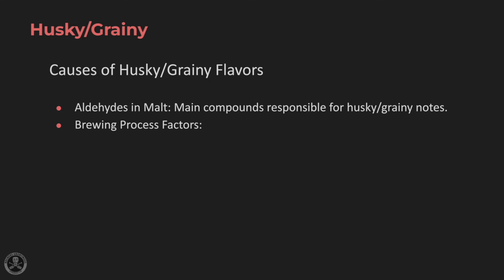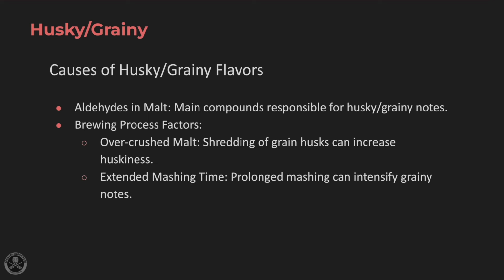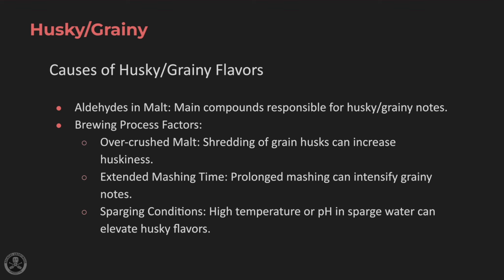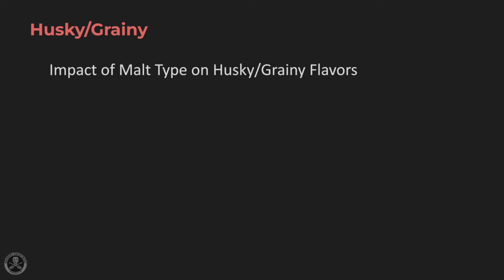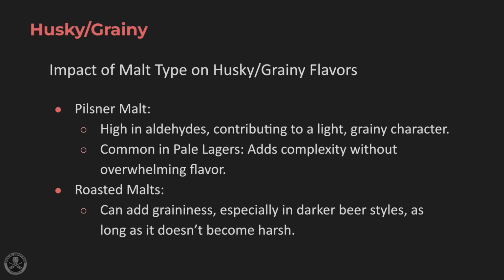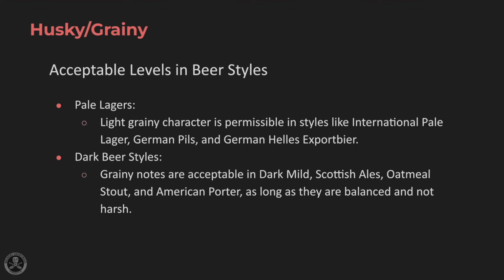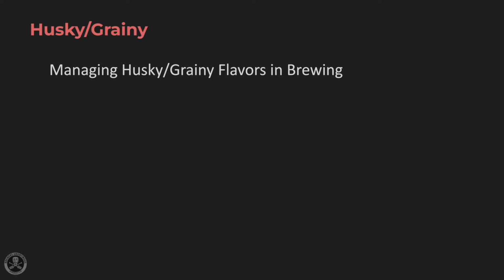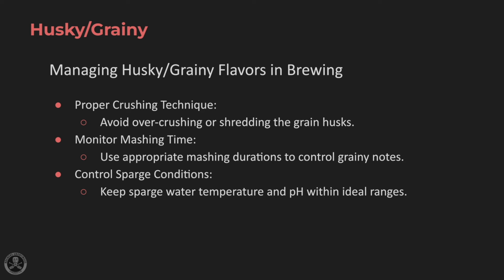BJCP Training: Section 12 Beer Characteristics - Lesson 12 - Husky/Grainy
In this lesson we’ll explore the Husky/Grainy character in beer.